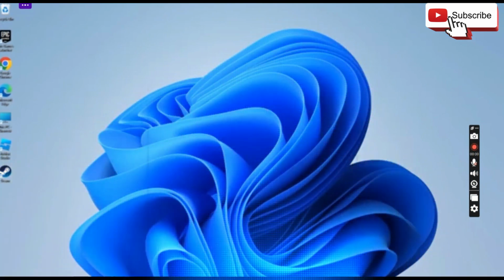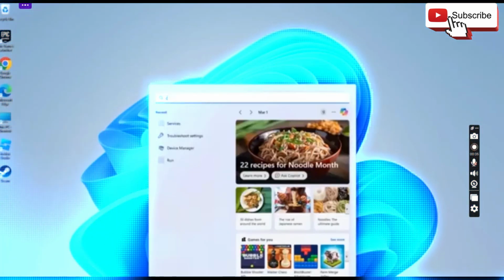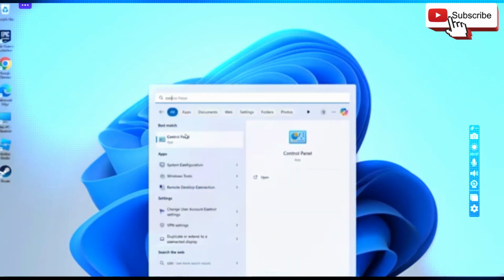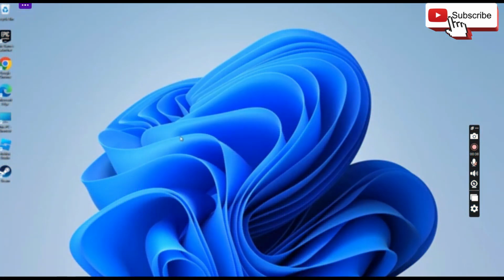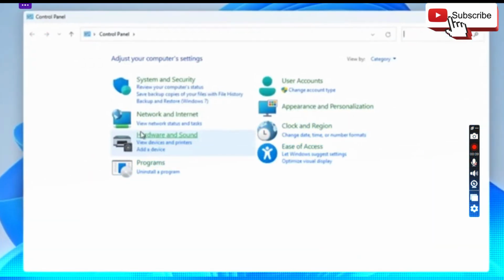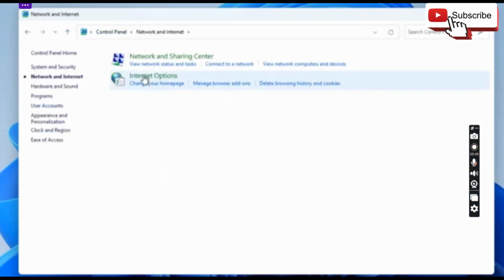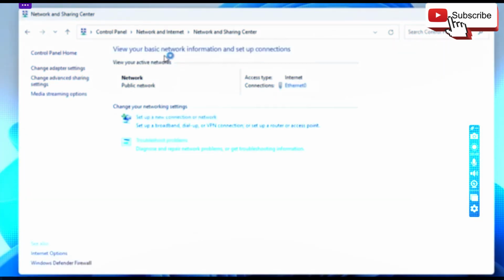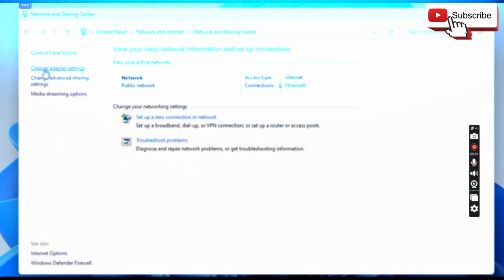(FIXED) Steam Error Code : 105 - unable to connect to a server | easy fix | 2024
"Welcome to [innogeek tech]! Here, we dive deep into the ever-evolving world of technology, offering you a gateway to expand your knowledge and skills. From beginner-friendly tutorials to in-depth explorations of cutting-edge innovations, we're here to empower you with the insights you need to thrive in today's digital landscape.

Join us as we unravel the mysteries of coding languages, demystify the latest gadgets, and uncover the secrets behind emerging technologies. Whether you're a seasoned tech enthusiast or just taking your first steps into this exciting realm, our goal is to make learning enjoyable, accessible, and rewarding.

Get ready to embark on a journey of discovery, where every video is an opportunity to broaden your horizons and unlock new possibilities. Let's learn, explore, and create together!"